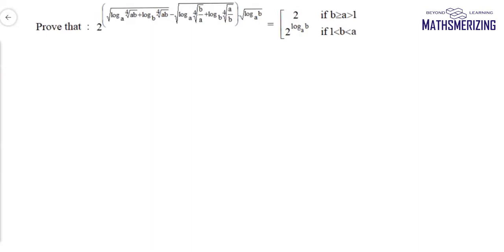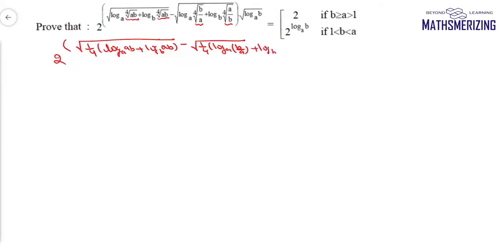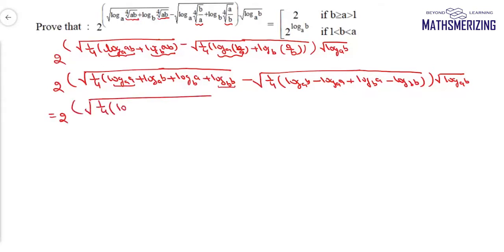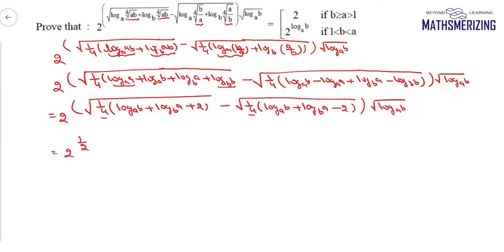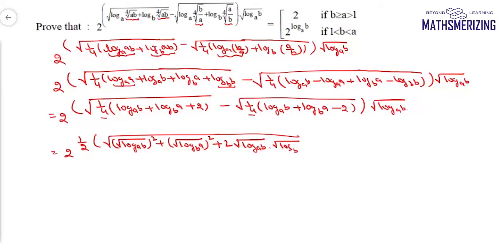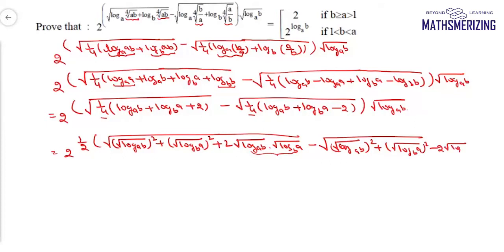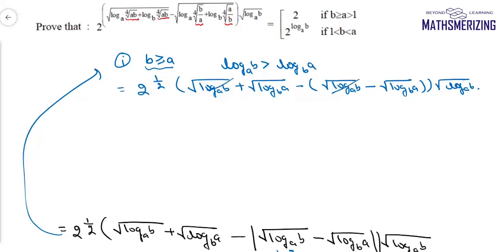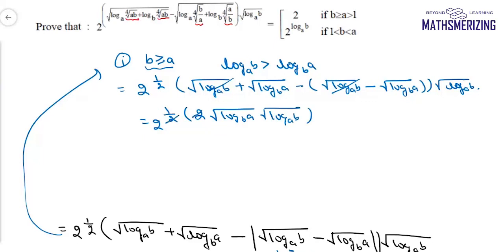Logarithms: Practice Question 5: Properties of logarithms